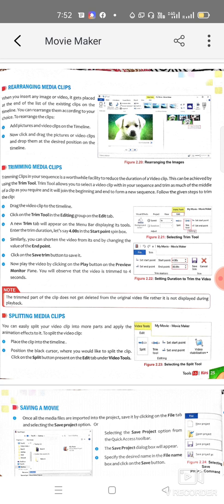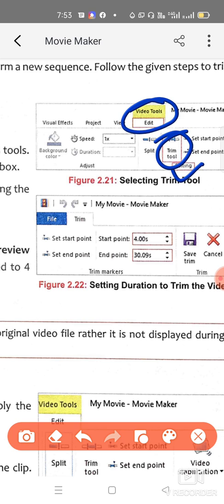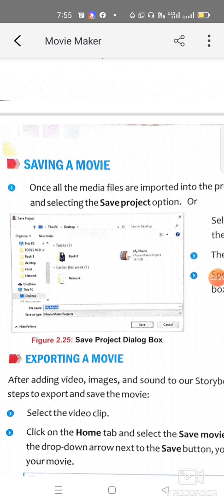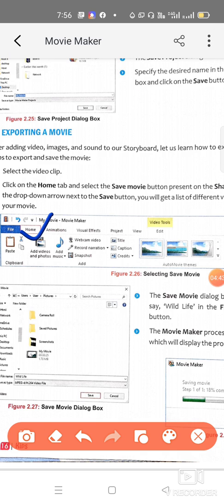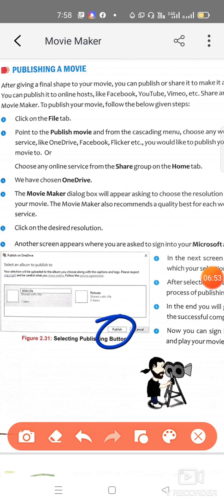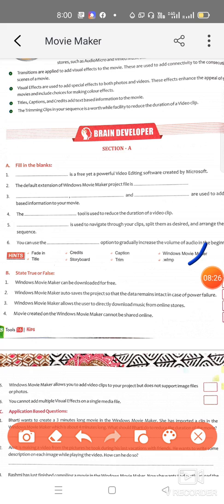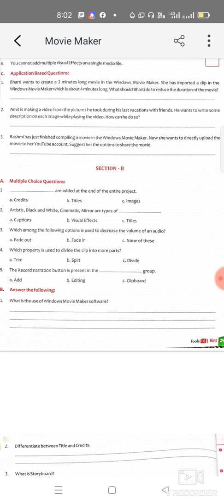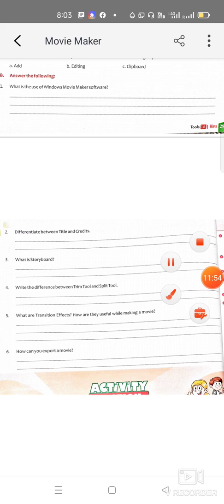Windows Movie Maker P2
How to trim movie clip?